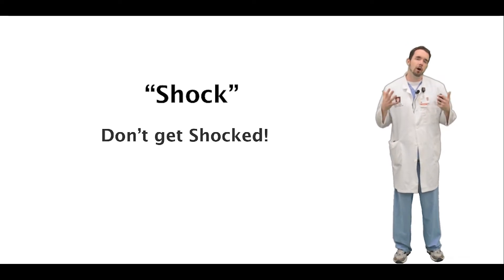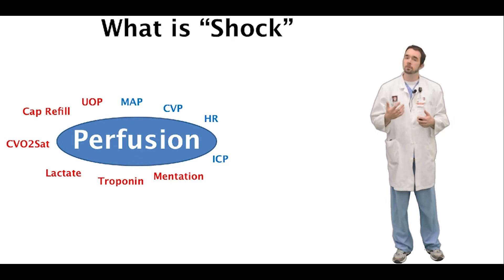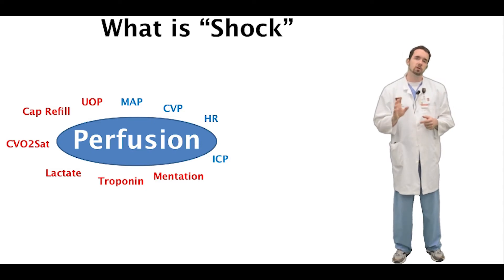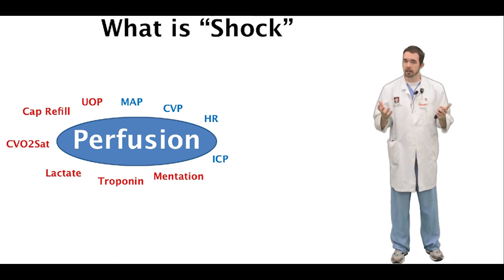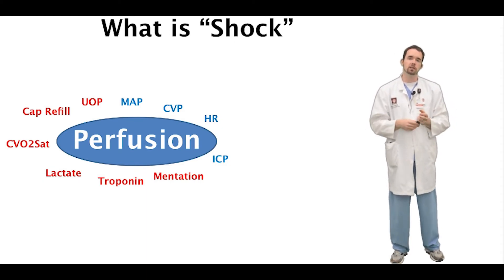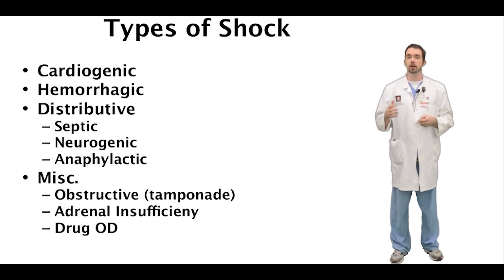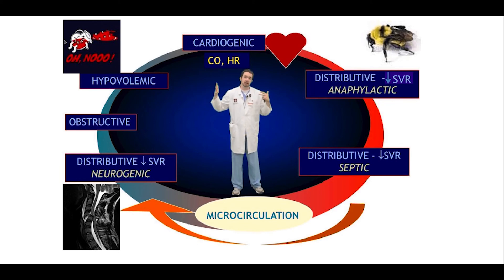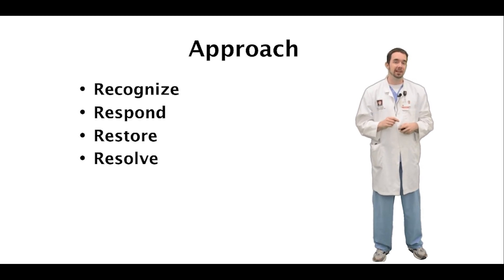Shock and perfusion in ICU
Learn different types of shock and how to diagnose each one.